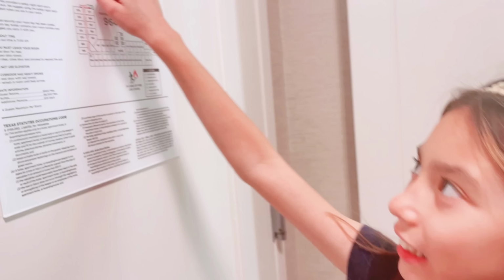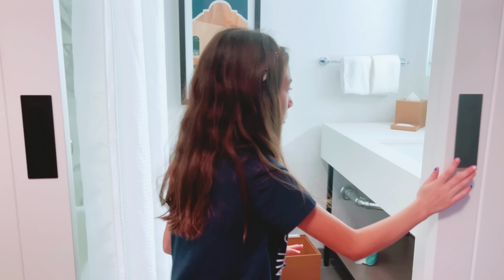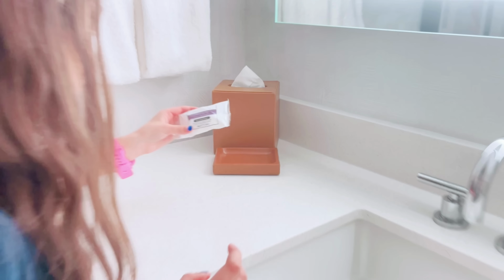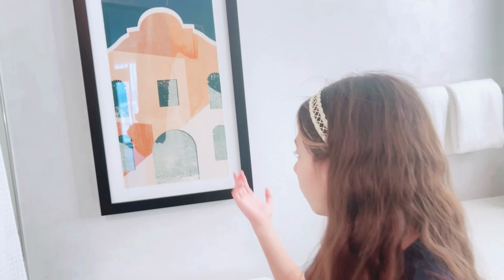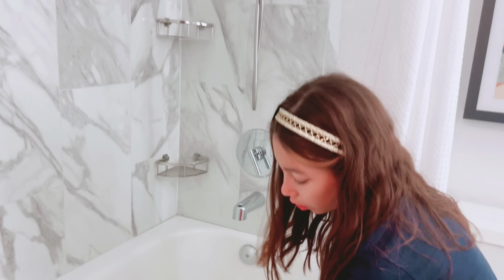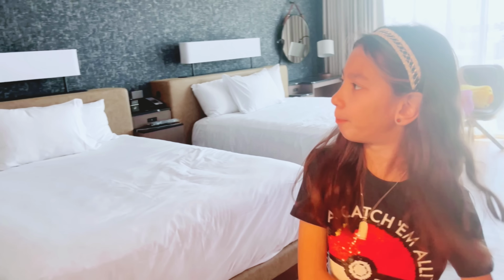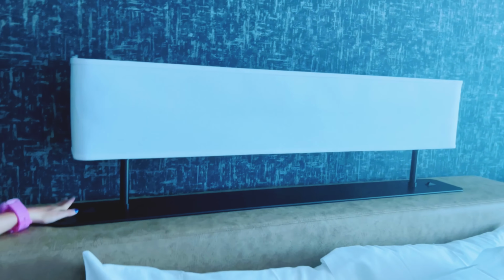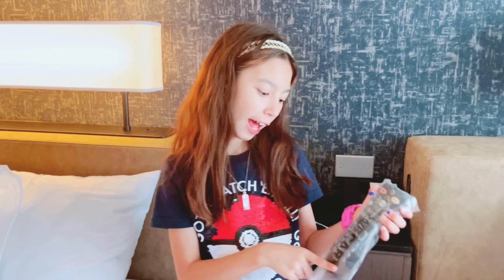HYATT REGENCY SAN ANTONIO RIVER WALK | ROOM TOUR - 2 QUEEN BED WITH ALAMO VIEW | SKYE and Family